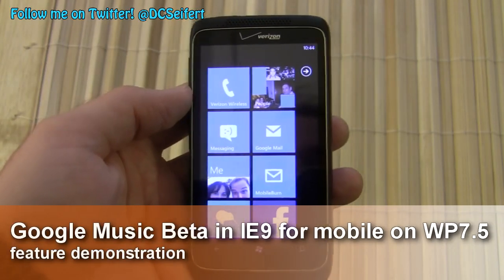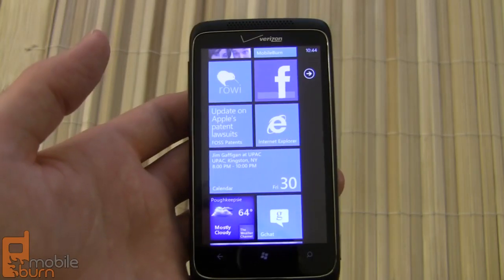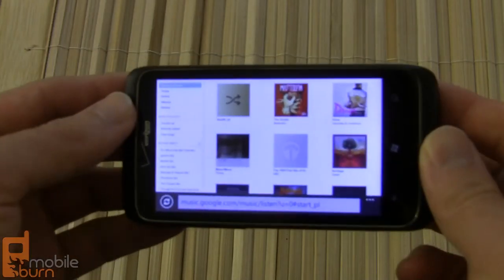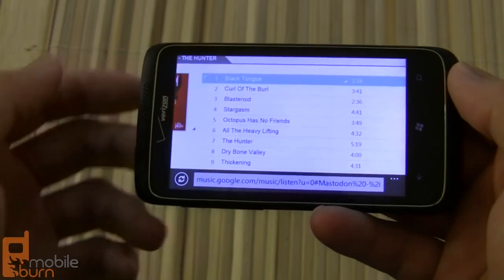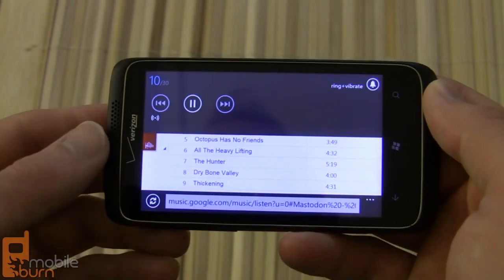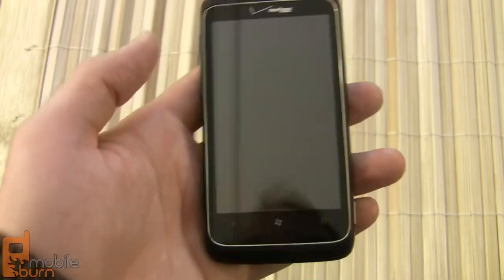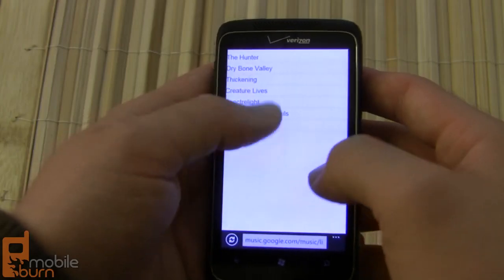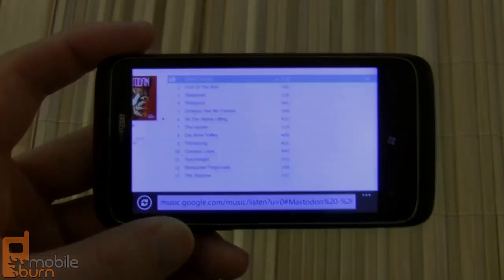Google Music Beta in IE9 Mobile on Windows Phone 7.5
MobileBurn.com - Windows Phone 7.5, aka Mango, offers a number of upgrades to Microsoft's platform, including Internet Explorer 9 Mobile. IE9 Mobile is a very capable web browser, as you can see in this demonstration of Google Music Beta in it. Windows Phone lacks a dedicated Google Music app, but you can access and play all of your tunes that are stored in Google Music right in the phone's browser. The playback continues in the background, and there are controls in the notification panel and lockscreen for play and pause. While it is not as ideal as a dedicated app for Google Music, it does get the job done when you are on the go.